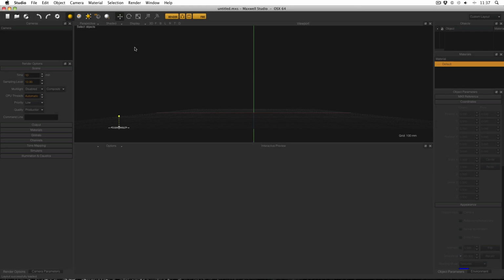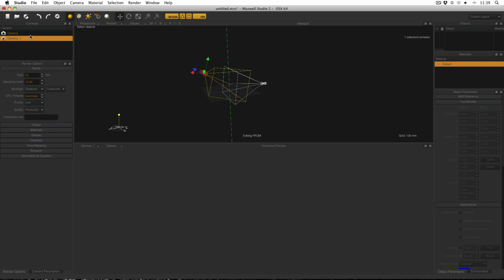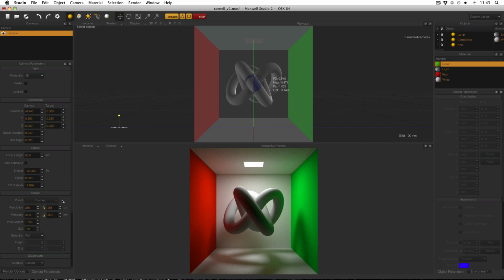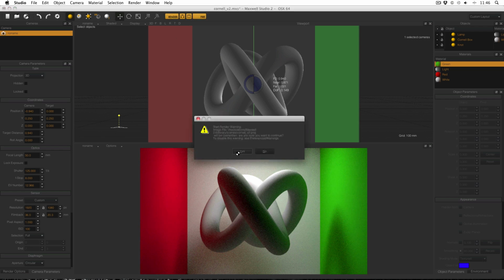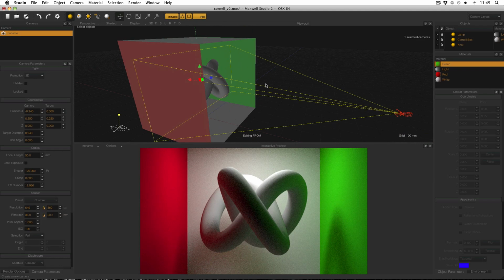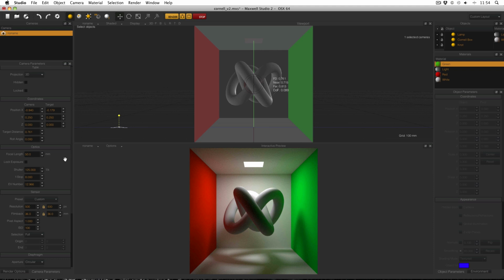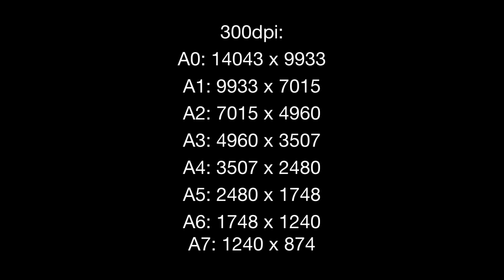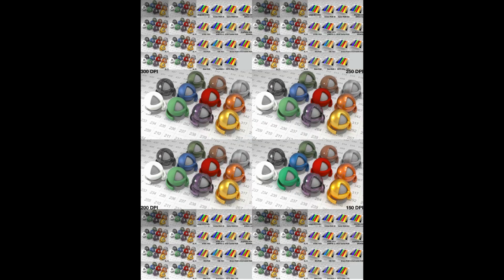Maxwell Render Studio Tutorial - Resolution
This tutorial covers what resolutions to use for rendering, and how to set those values in Maxwell Studio.